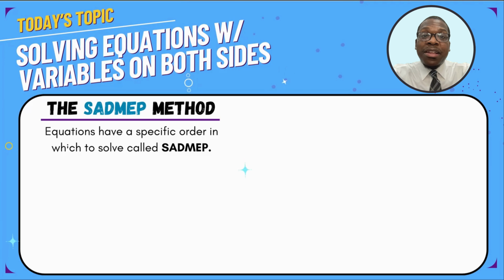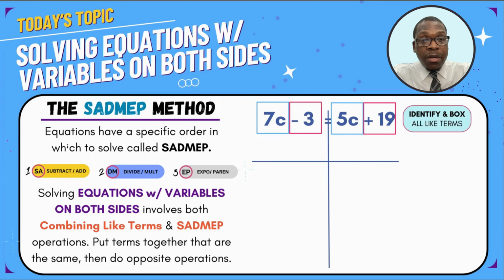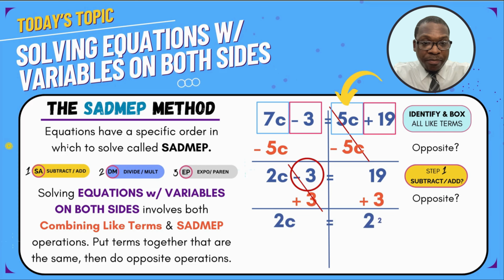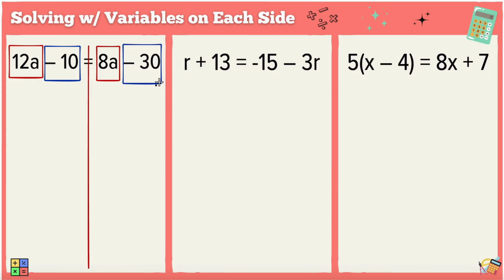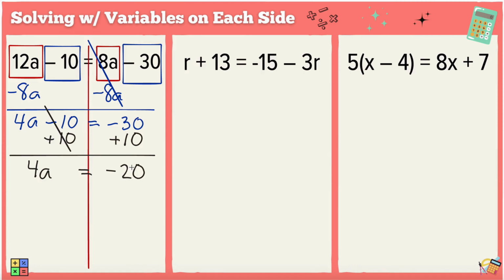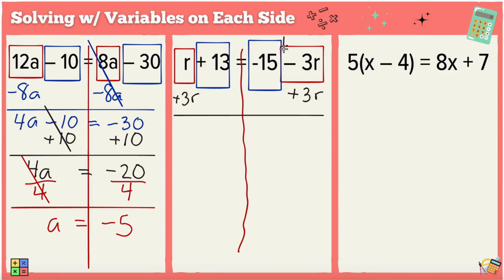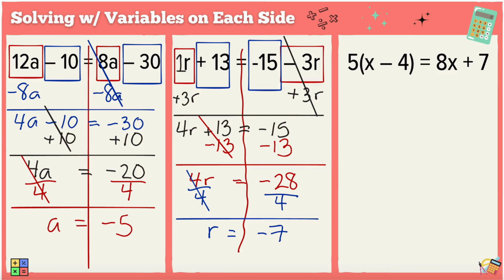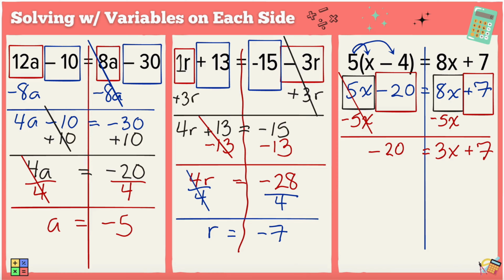Solving Equations with Variables on Both Sides | The Awesome Algebro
In today’s lesson, we’re tackling equations with variables on both sides—a crucial skill for any algebra student. This step-by-step guide shows you how to balance both sides, isolate variables, and solve confidently. ⚡️

Ideal for students working on algebra basics or anyone in need of a math refresher. 📚

Video Overview:
0:28 SADMEP Method
1:13 Example of Solving Equations on Both Sides
4:34 Standard Example
7:30 Working with Negatives Example
10:00 Distributive Property Example